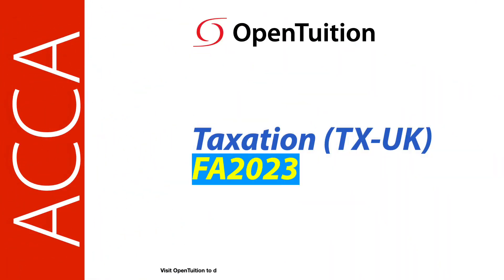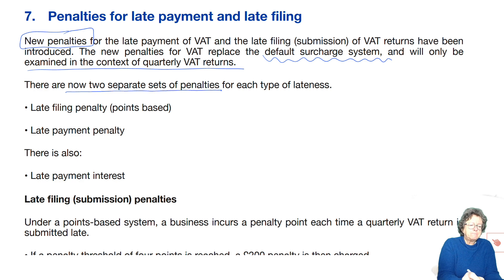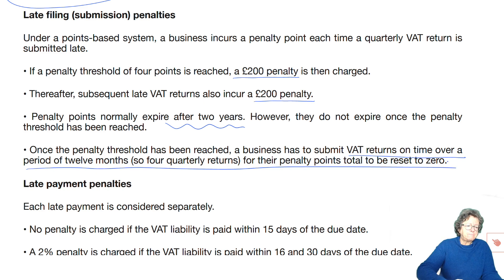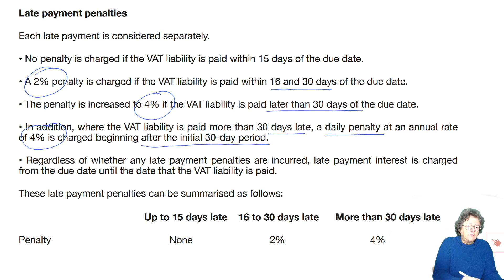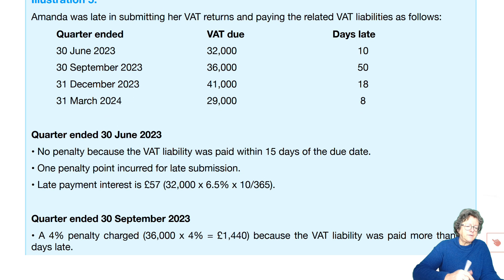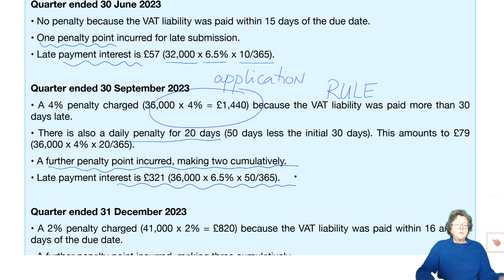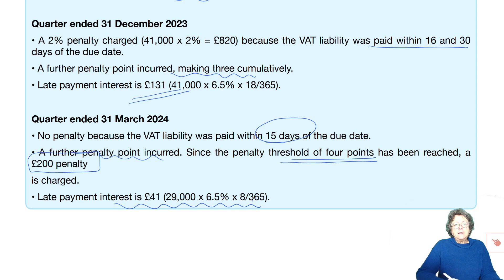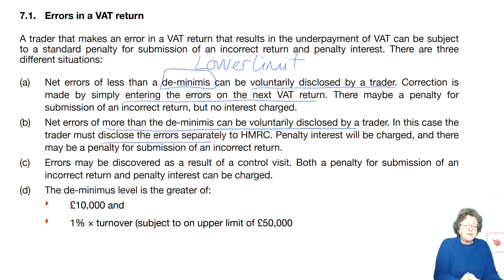Chapter 24 Value Added Tax – VAT (part 3) - ACCA TX-UK Taxation (FA 2023)